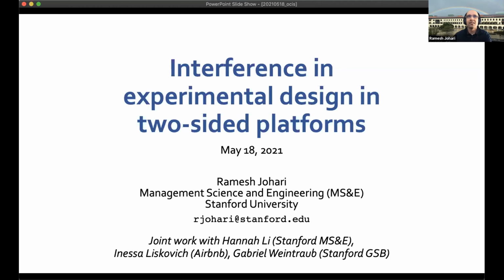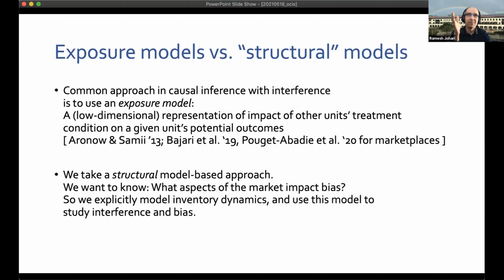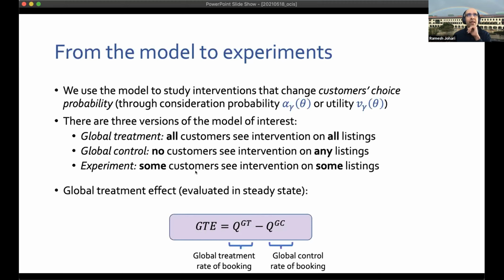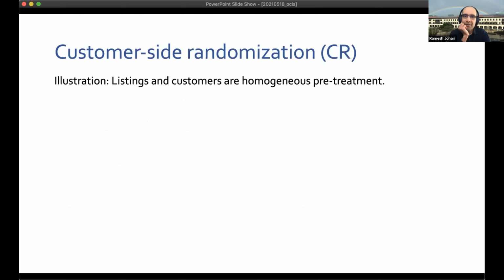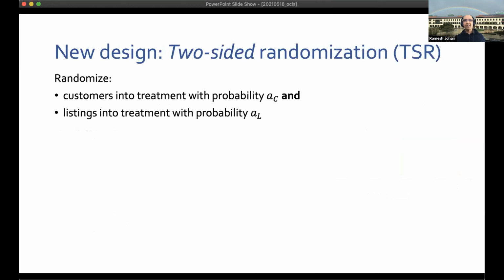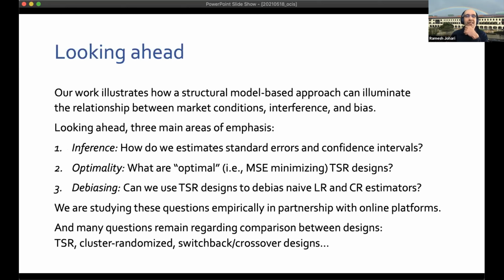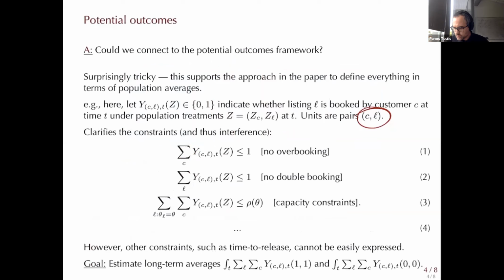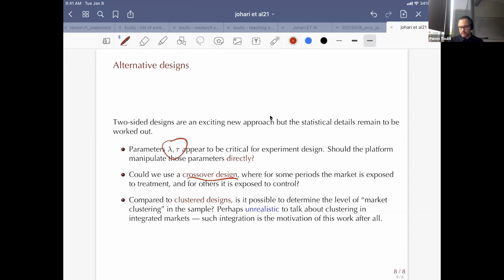Ramesh Johari: Experimental design in two-sided platforms: an analysis of bias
"Experimental design in two-sided platforms: an analysis of bias"
Ramesh Johari, Stanford University
Discussant: Panos Toulis (University of Chicago)

Abstract: We develop an analytical framework to study experimental design in two-sided marketplaces. Many of these experiments exhibit interference, where an intervention applied to one market participant influences the behavior of another participant. This interference leads to biased estimates of the treatment effect of the intervention. We develop a stochastic market model and associated mean field limit to capture dynamics in such experiments, and use our model to investigate how the performance of different designs and estimators is affected by marketplace interference effects. Platforms typically use two common experimental designs: demand-side ("customer") randomization (CR) and supply-side ("listing") randomization (LR), along with their associated estimators. We show that good experimental design depends on market balance: in highly demand-constrained markets, CR is unbiased, while LR is biased; conversely, in highly supply-constrained markets, LR is unbiased, while CR is biased. We also introduce and study a novel experimental design based on two-sided randomization (TSR) where both customers and listings are randomized to treatment and control. We show that appropriate choices of TSR designs can be unbiased in both extremes of market balance, while yielding relatively low bias in intermediate regimes of market balance.